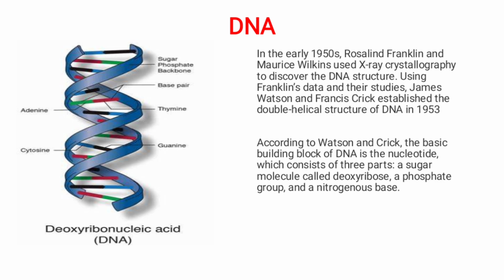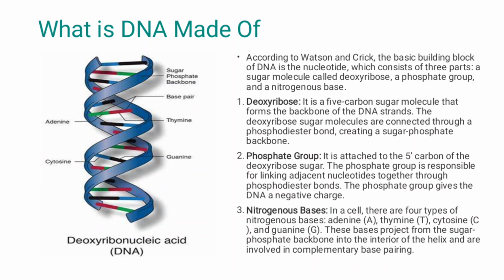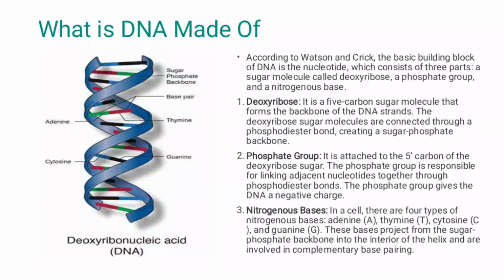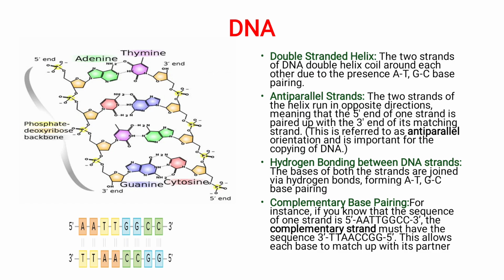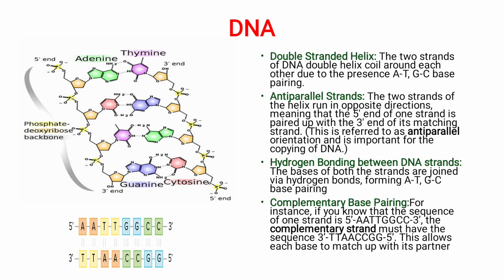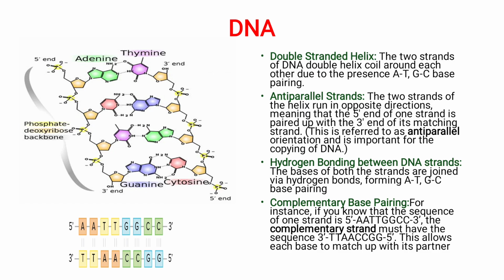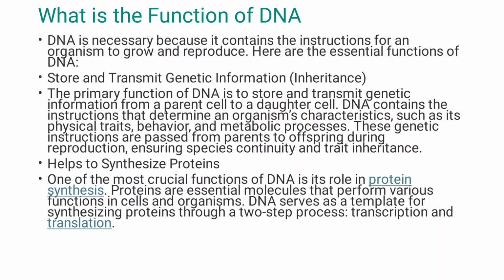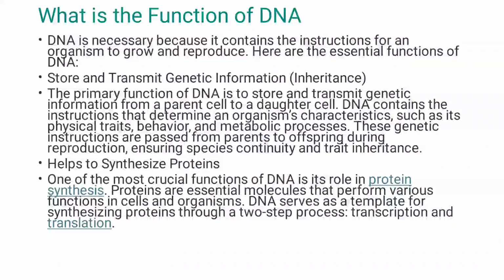DNA structure and Functions